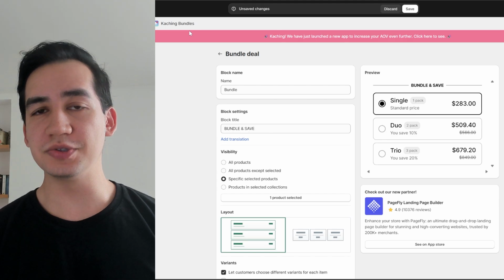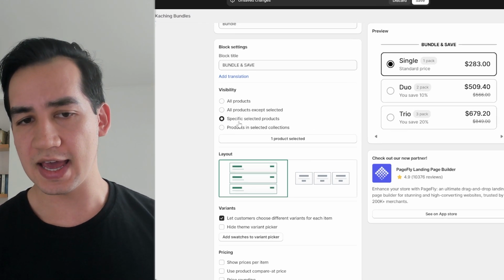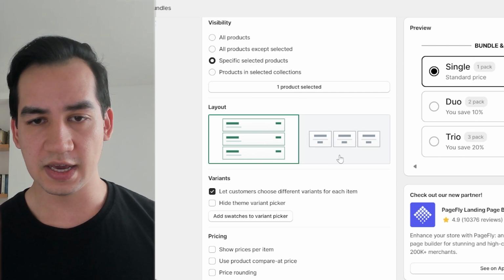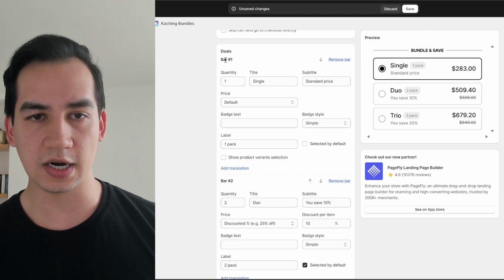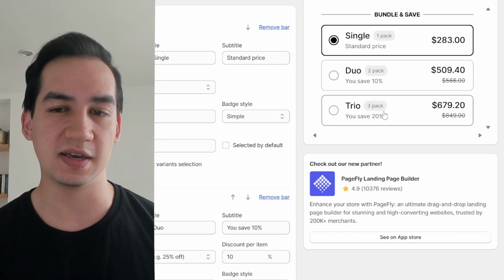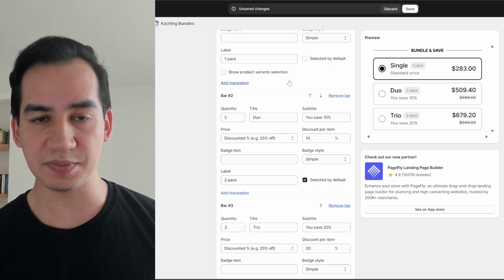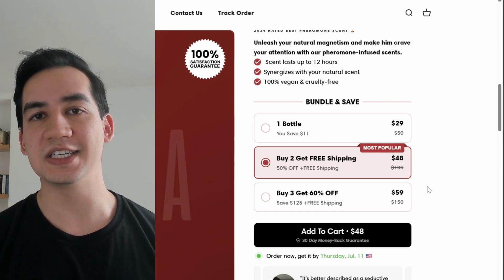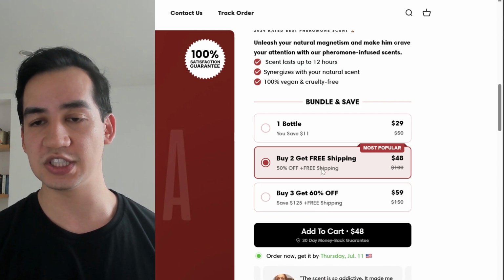How to Maximize Shopify AOV with Bundles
ECOM OWNERS:

We'll run your email & SMS marketing fully done-for-you and guarantee $50,000 monthly revenue increase in 45 days or you don't pay

We'll build your email flows & guarantee 10% monthly revenue increase or you don't pay

Looking for the best Shopify bundle app in 2024? Look no further! In this tutorial, we'll show you how to create product bundles on Shopify with the top bundle app on the market.